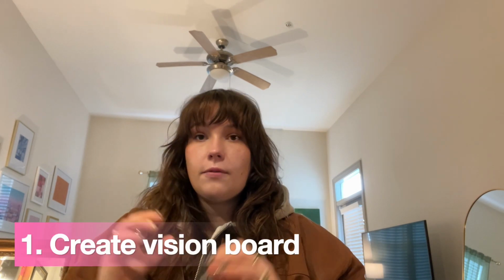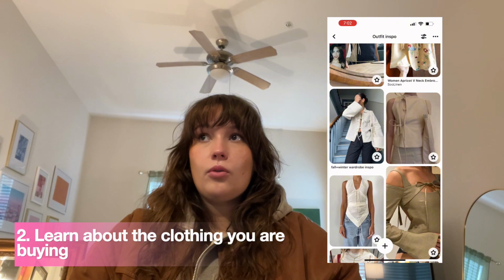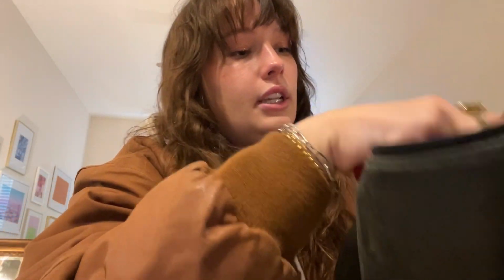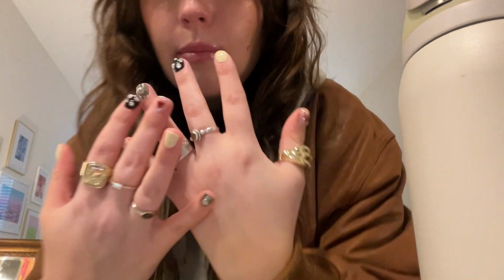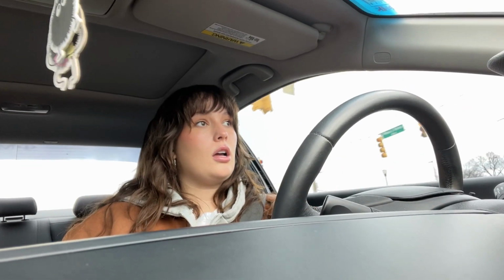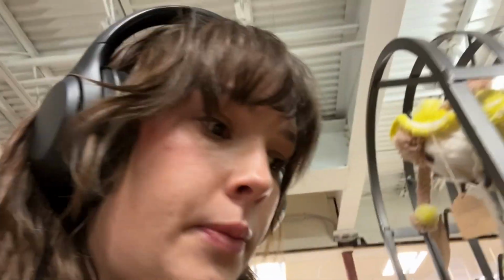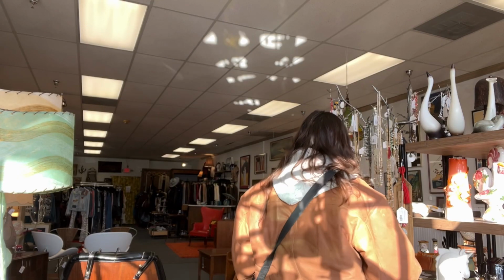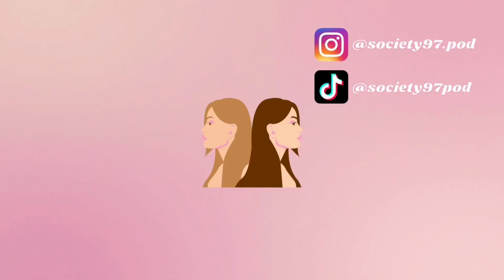The Guide: Thrifting with Emily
Go thrifting with Emily to get all the tips to a successful thrifting haul!